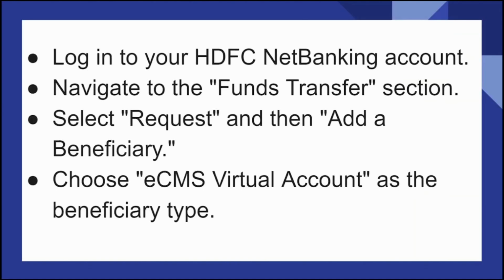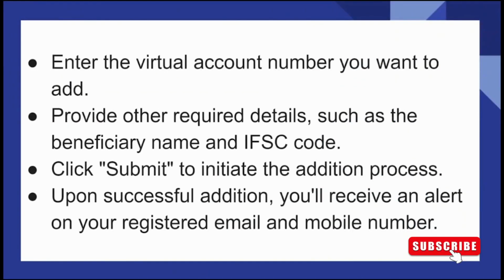How to Add Virtual account in HDFC Bank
Want to add a virtual account in your HDFC Bank netbanking or app for easy payments and collections? This video will guide you through the steps on how to add a virtual account in HDFC Bank quickly and easily. Whether you're asking, "How do I add a virtual account in HDFC?" or need help with the virtual account setup process, this tutorial has you covered. Learn the steps to link or create a virtual account and manage transactions seamlessly. Watch now to see how you can add a virtual account in HDFC Bank today!

Timestamps:

00:00 How to Add Virtual Account in HDFC Bank
00:10 How Do I Add a Virtual Account in HDFC?